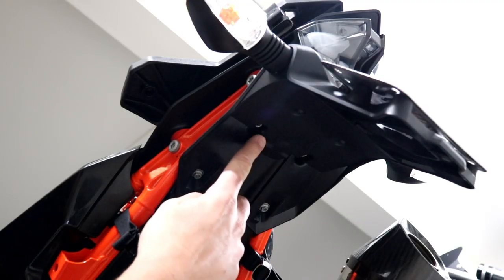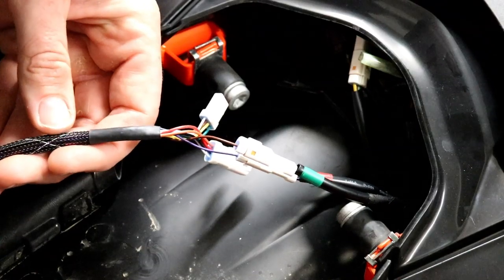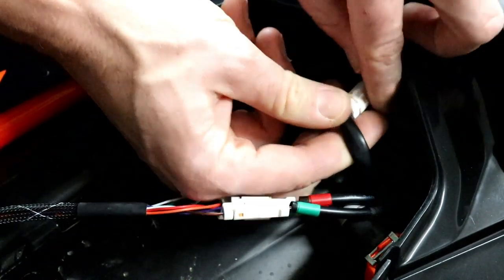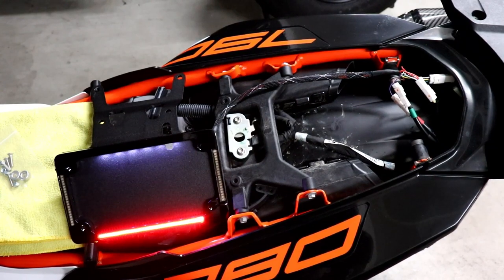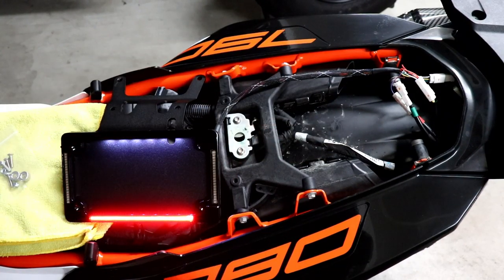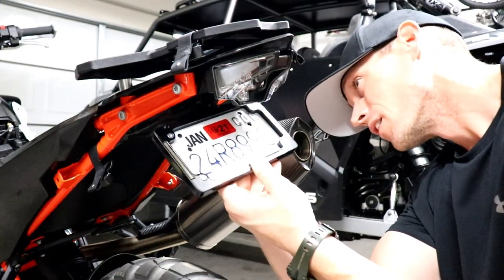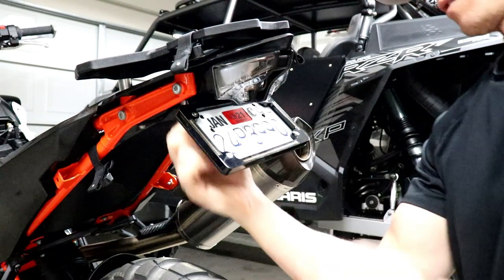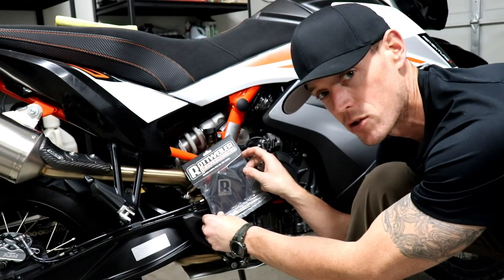2020 KTM 790 Adventure R Upgrades, Accessories, Rottweiler Performance - Tail Tidy, How To Install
Today we install : Rottweiler Performance tail tidy and rear brake reservoir protector! Awesome upgrades and well worth the money. I hope this video helps you install these parts on your KTM 790 Adventure R!

Puig Cip on Screen :